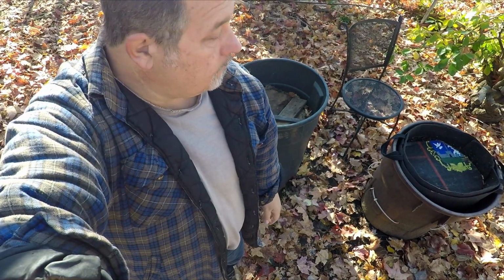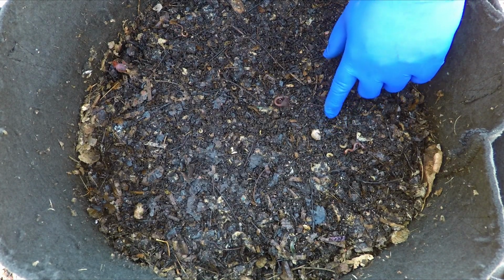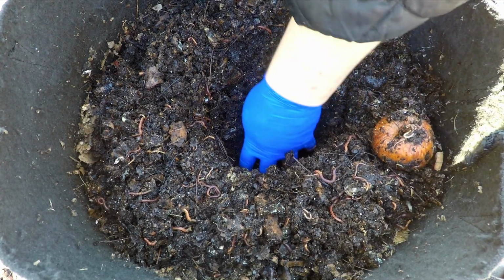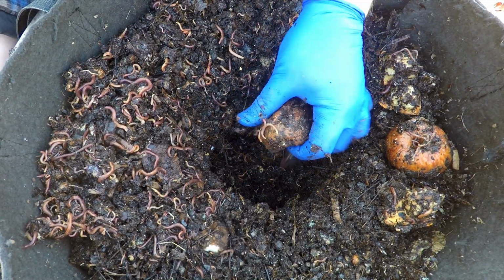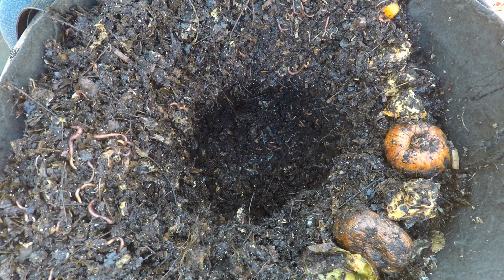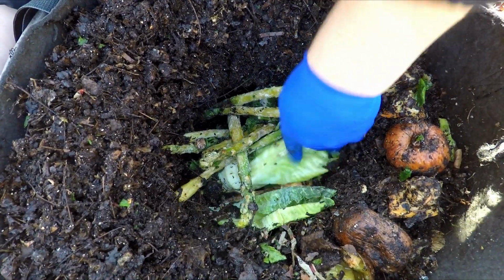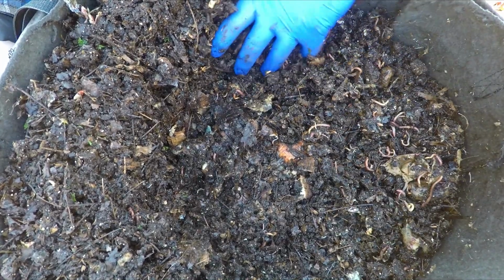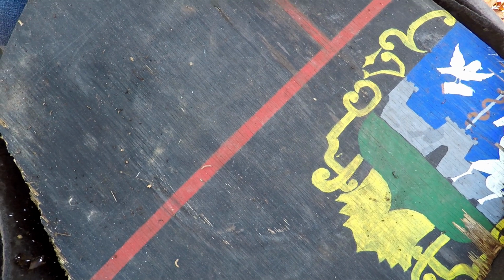108-day outdoor worm bag's 12th feeding - vermicompost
Due to the bin seeming to be exceedingly full and heavy, the possibility is discussed of making this, or an upcoming, feeding its last; then allowing the worms to forage through the bin for a few weeks to thoroughly break down all remaining leftover bits of food & bedding in the system

DIATOMACEOUS EARTH:
5 lb bag food grade with duster
4 lb bag

NEEM CAKE
5 lb

NEEM OIL
16 oz
32 oz
128 oz

SEE-THROUGH COMPOST CONTAINERS:
3 chamber acrylic; includes 3 thermometers

00:00  |  Intro
01:51  |  Examination of leftovers from last feeding
10:46  |  Application of food
17:00  |  Cover up & put away